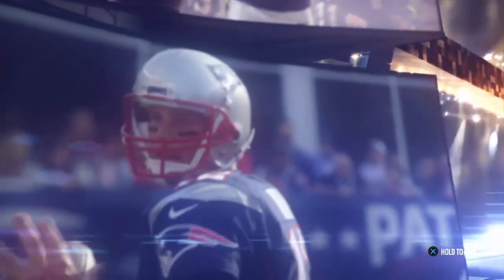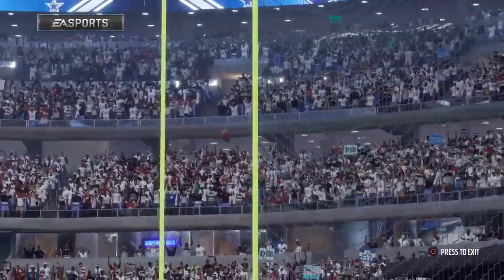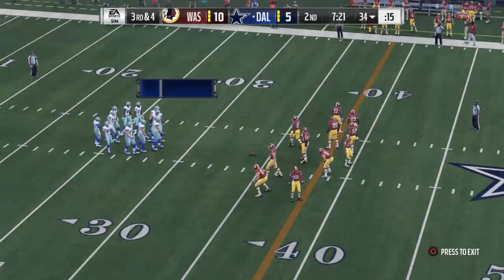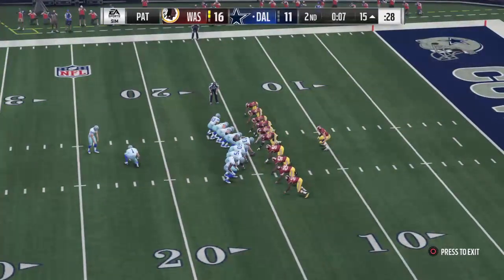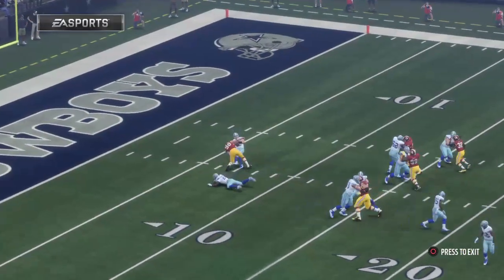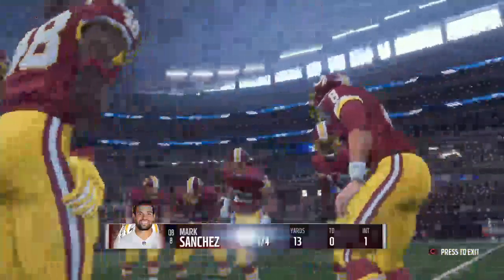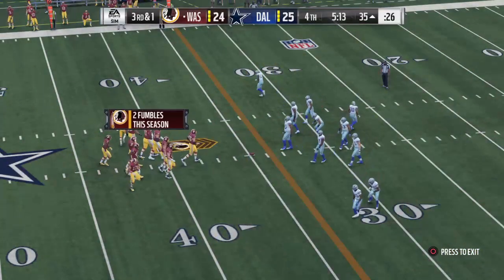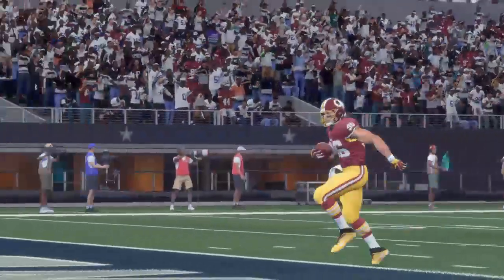Redskins vs. Cowboys - S2 WK9